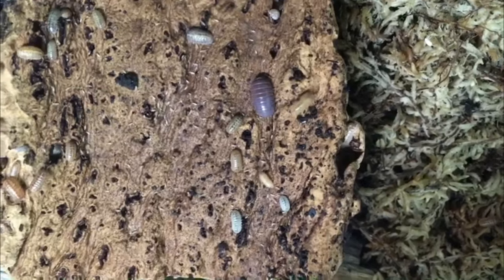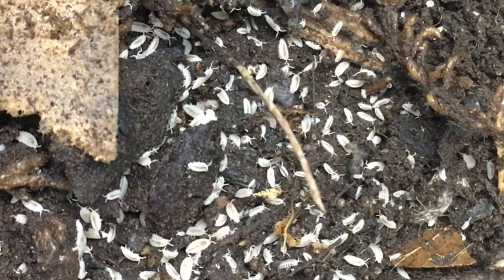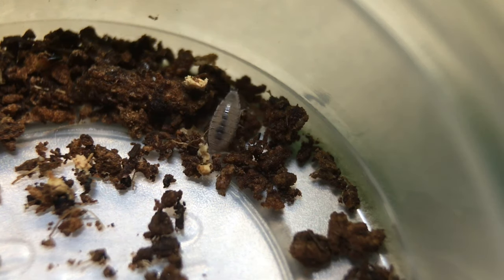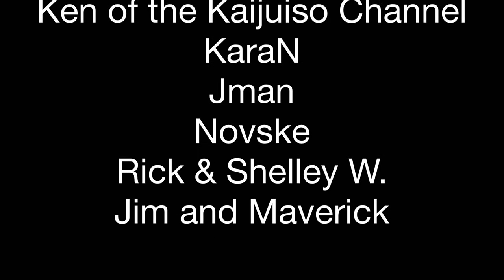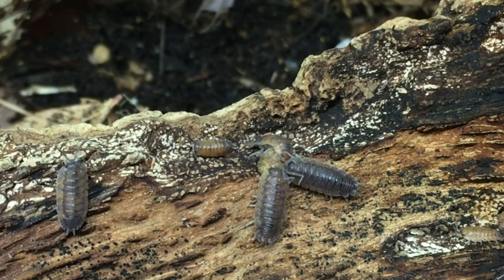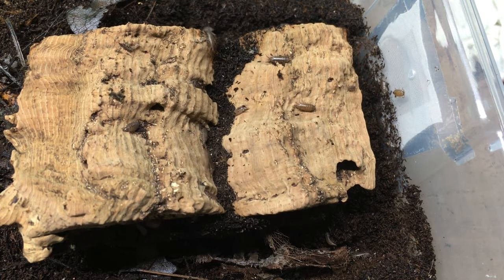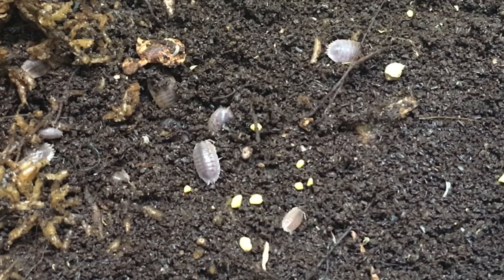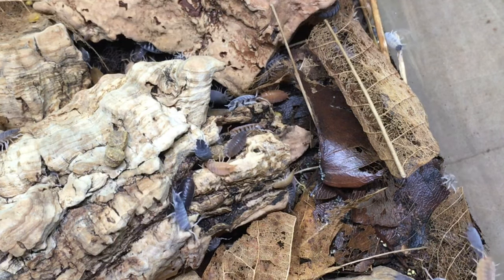Best Isopods for Humid Enclosures?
Isopods are some of the best pet invertebrates and bioactive vivarium cleanup crews for reptiles and amphibians. In this video, Talk about the best Isopods for humid enclosures, particularly moist enclosures with low ventilation, like those used for dart frogs.

ad When I feed my isopods Repashy Bug Burger, they love it